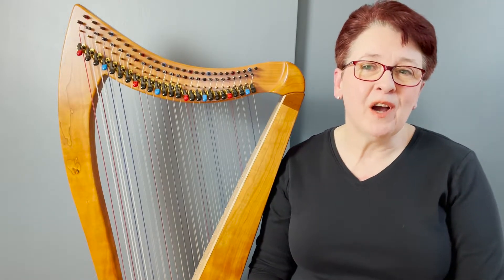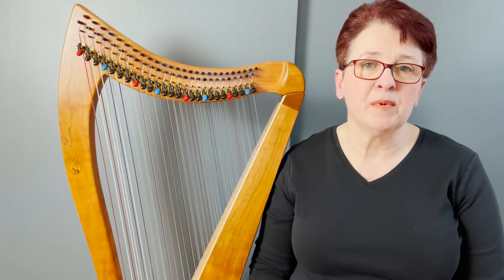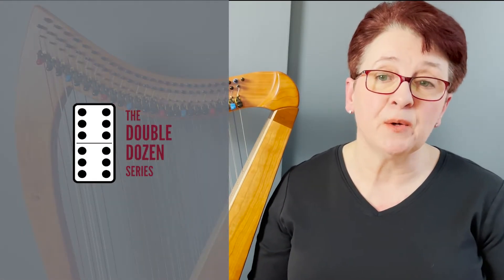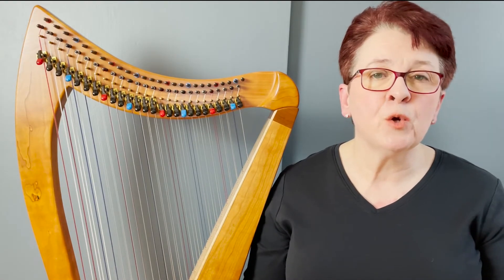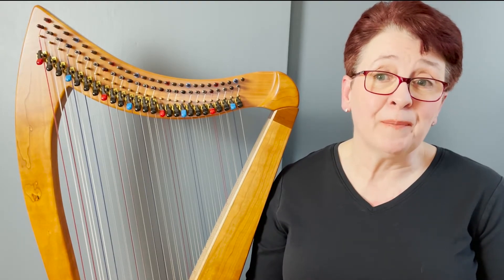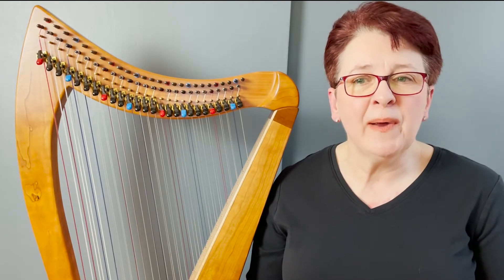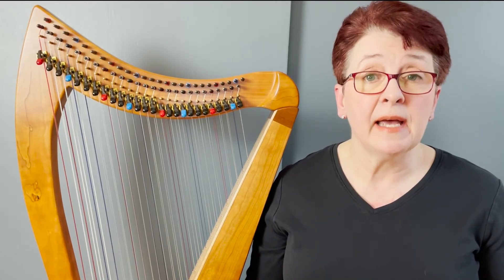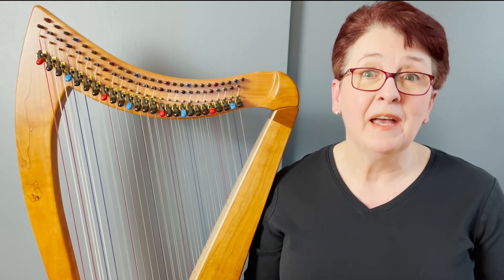Introducing Know The Score [Know the Score S2:E0]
Hey, it's time for some more DoubleTalk! Welcome (or welcome back) to my channel featuring the modern double-strung harp and its music.

You're here at just the right time for some exciting stuff. Starting with this episode, we're switching gears for a new season. We'll dig deeper into arranging music for double-strung harp with a new series called Know The Score, based on The Shelhart Method™️, my approach to tunes, technique, and theory for double-strung harp.

Each episode also goes deeper on The Technique Triangle™️, my signature framework for double-strung harp technique, as part of The Shelhart Method.

Theme music: “Walnut Welcome” composed & performed by Cynthia Shelhart, from the CD "Limberlost Angel."

CINDY’S HARPS
Rees Harps Double Morgan Meghan Double-Strung Harp (54 strings)
Dusty Strings FH26x2 Double-Strung Harp (52 strings)
Rees Harps Special Edition Fullsicle™ Harp (26 strings)
Carved Strings Mathilde medieval harp (19 strings)

—Cindy